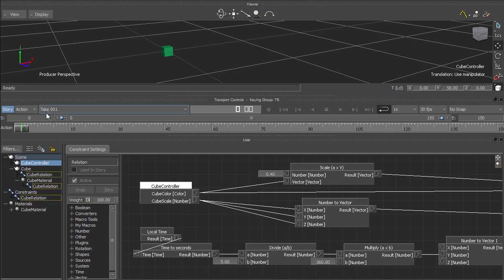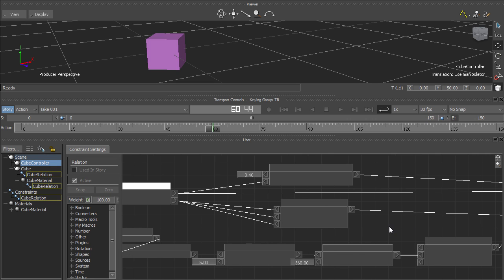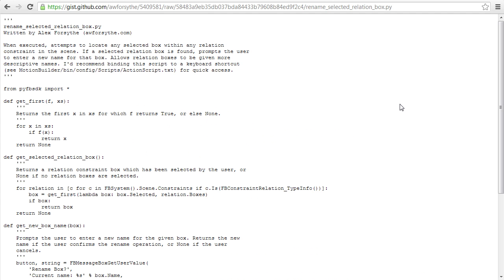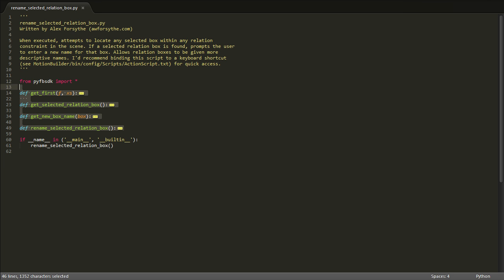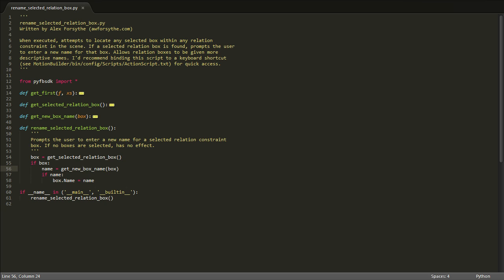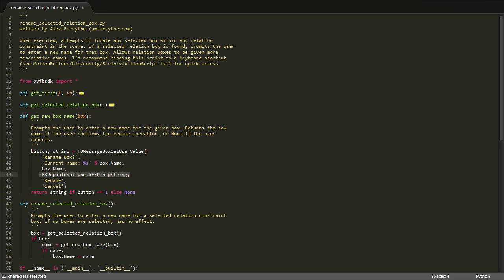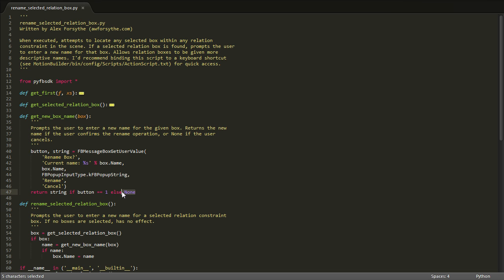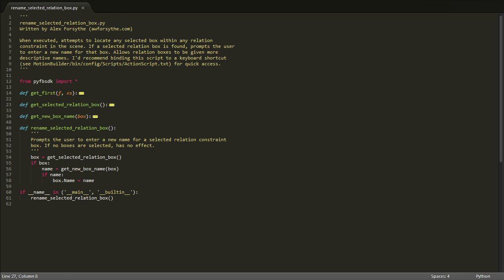Renaming relation constraint boxes in MotionBuilder